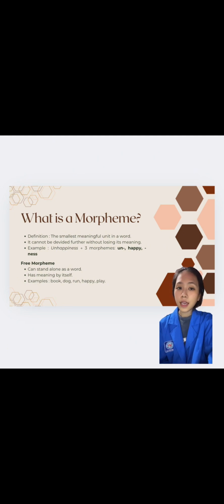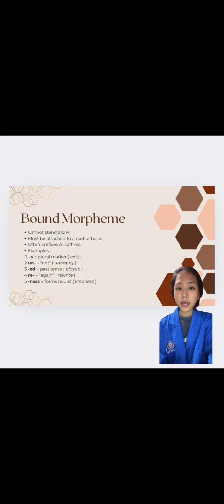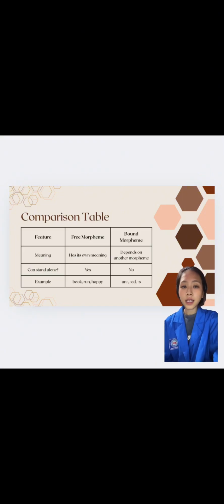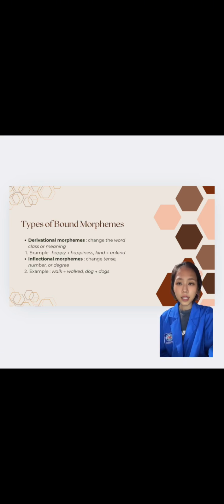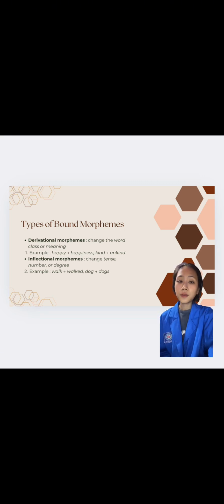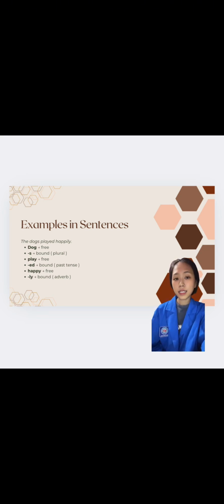Morpho-Phonology Part 1 Project